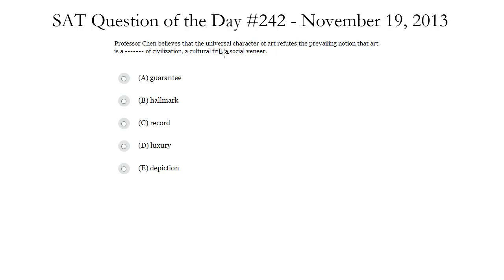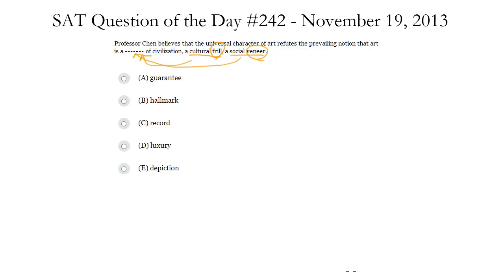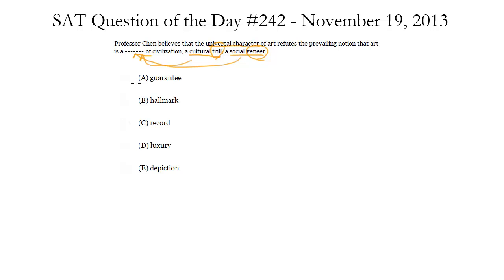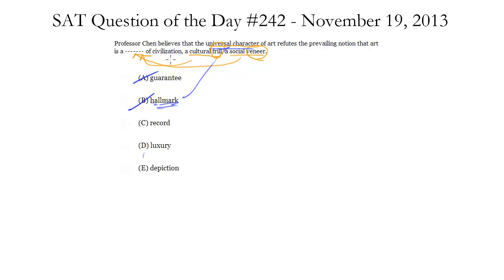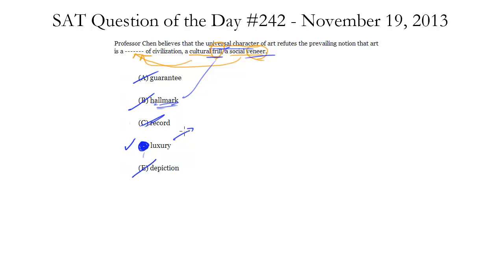SAT Question of the Day #242 - November 19, 2013